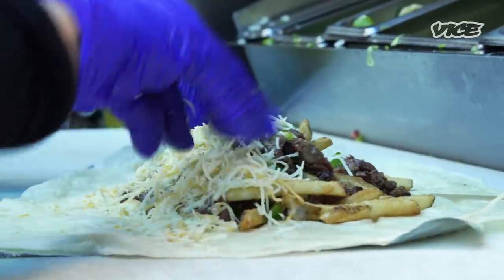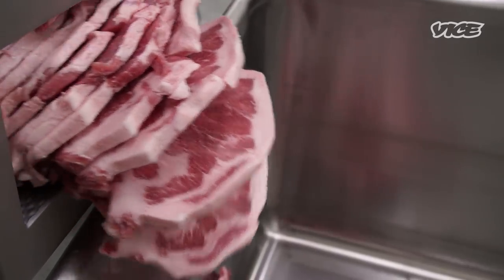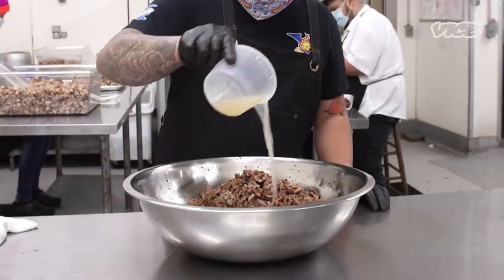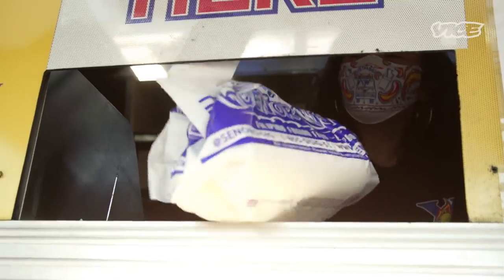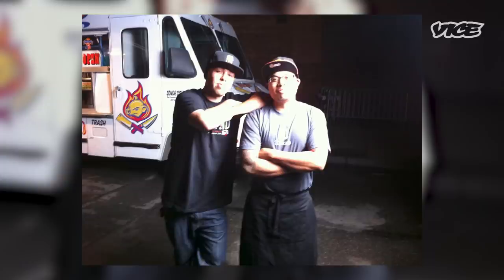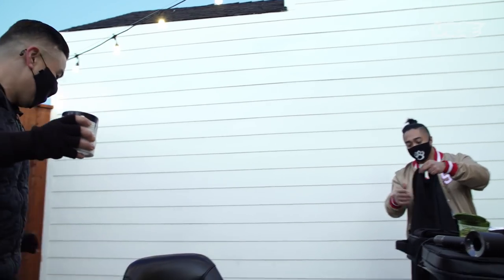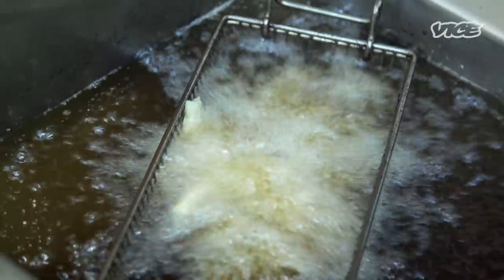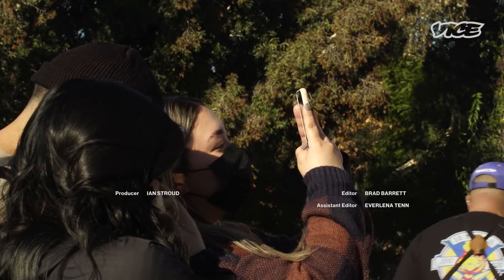Filipino Style Burritos & Tacos from the Bay Area | Street Food Icons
A look into iconic street food during the COVID-19 pandemic